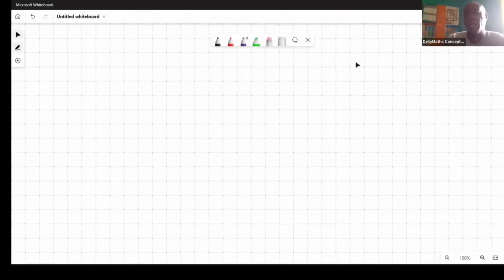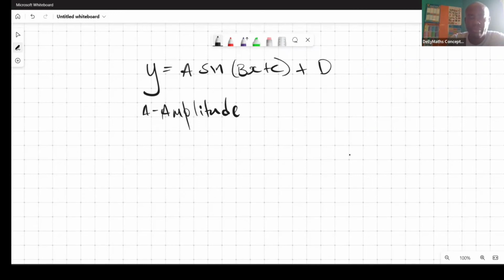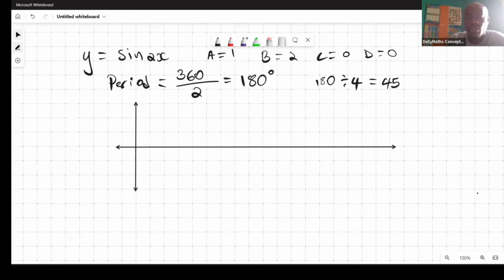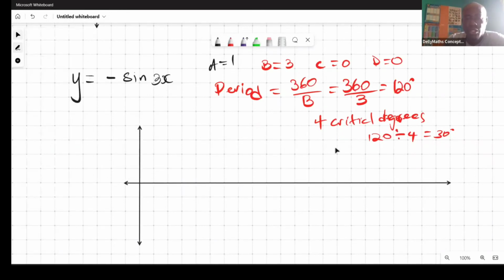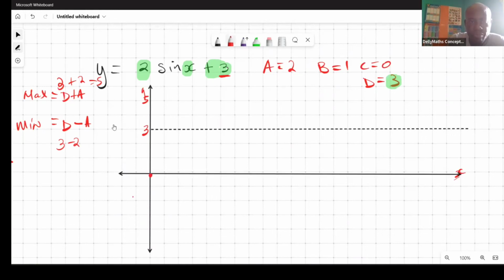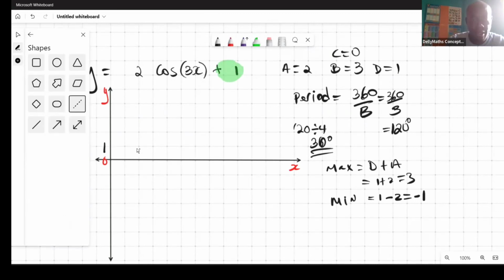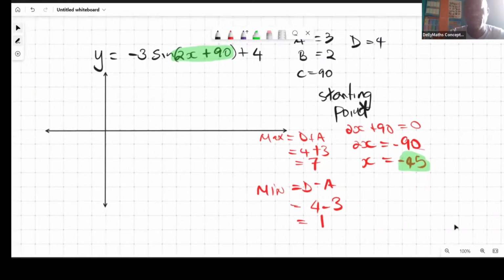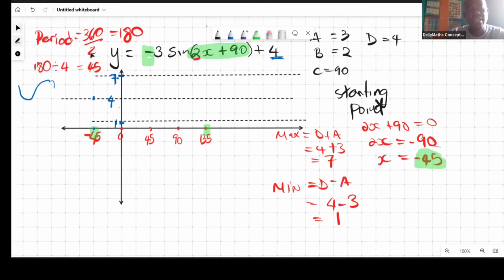Trigonometric Graphs:Cosine & Sine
In this video presentation I looked at Trigonometric Graphs. The main focus sine and Cosine Graphs. I looked at when they are positive and negative, phase shifting, vertical shifting , amplitude and period.